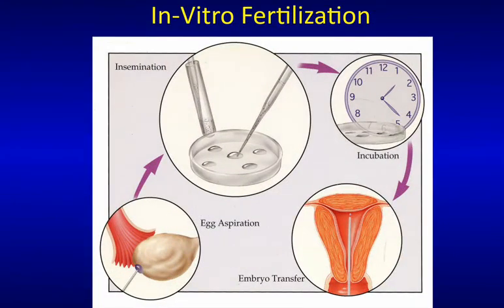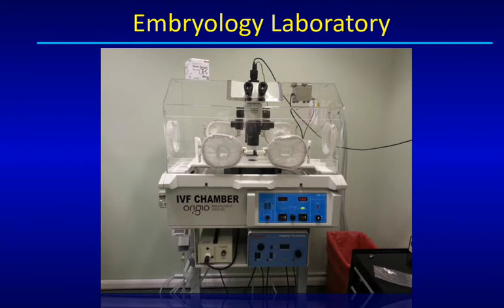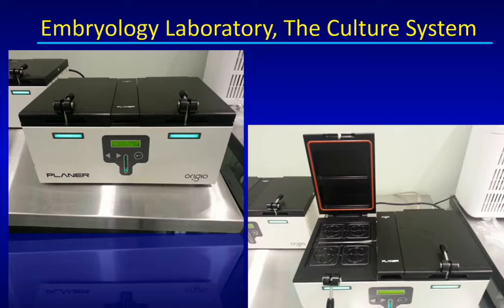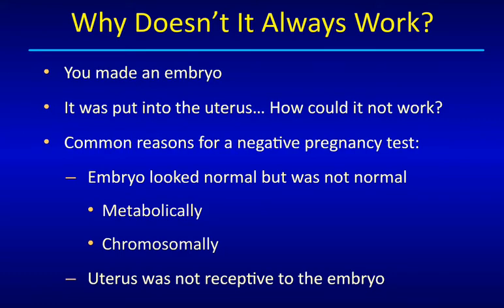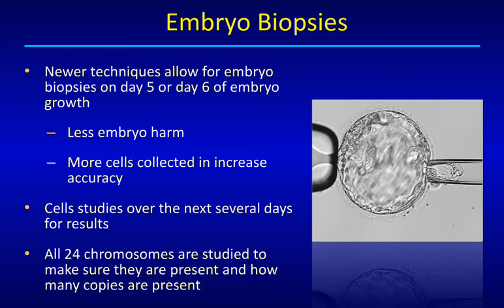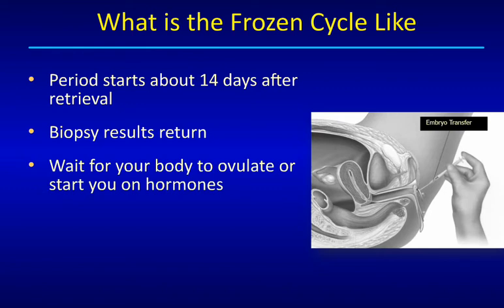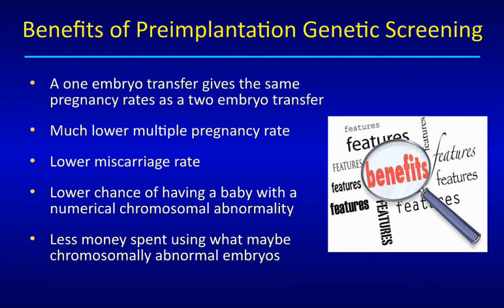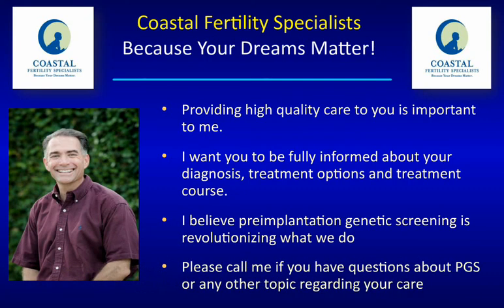Preimplantation Genetic Screening by Coastal Fertility Specialists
Dr. John Schnorr of Coastal Fertility Specialists talks about the In Vitro Fertilization (IVF) process, specifically focusing on preimplantation genetic screening also known as PGS. Coastal Fertility is located in Charleston, SC, and has offices in Myrtle Beach and Columbia. CFS specializes in the treatment of all types of infertility and offers help for those interested in IVF, IUI, Donor Egg Treatment, Egg Freezing, Male Factor Infertility and more. for more information.